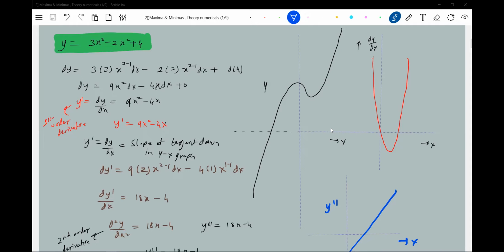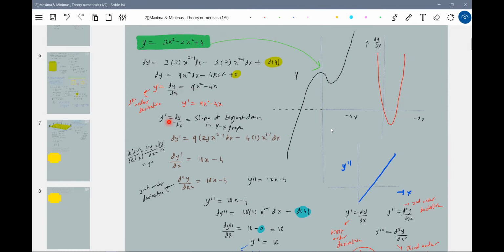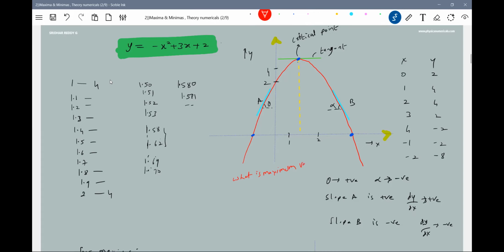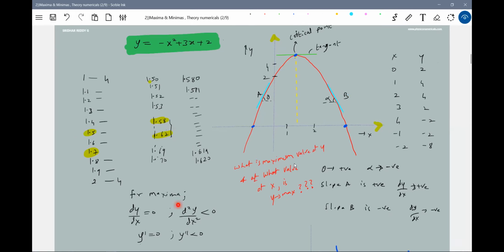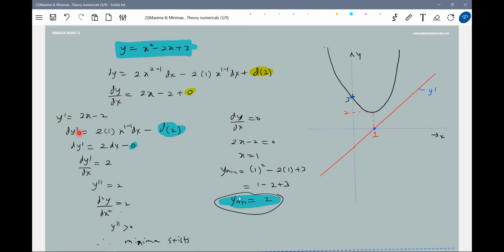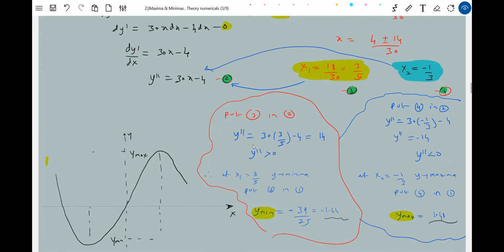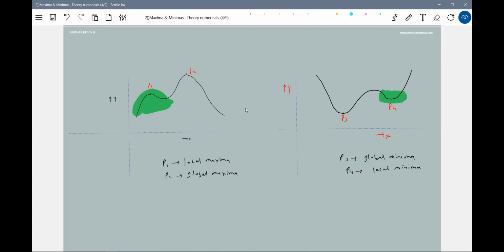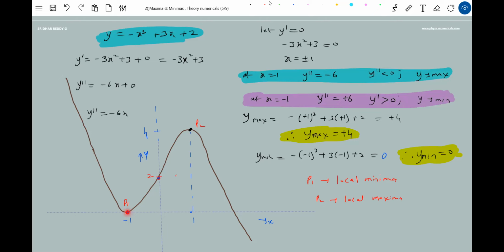25) Physics | Basic maths class 11 | Maxima & Minima value of a function Theory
Basic maths class 11 Physics |  Maxima & Minima value of a function Theory